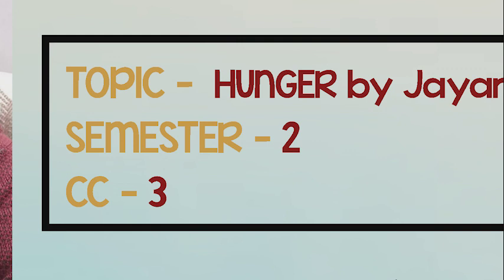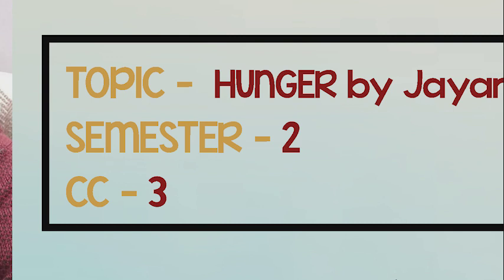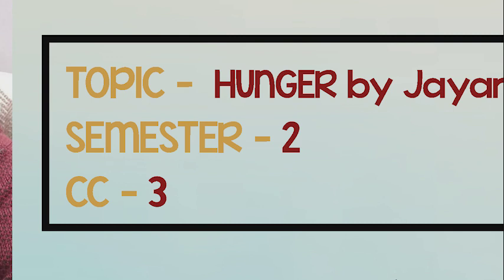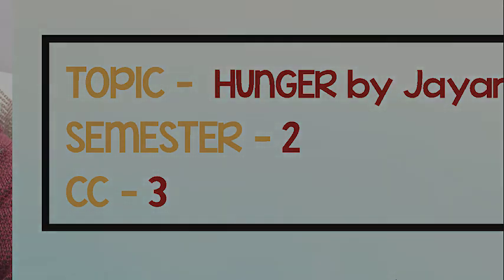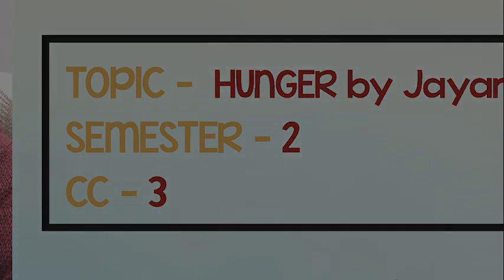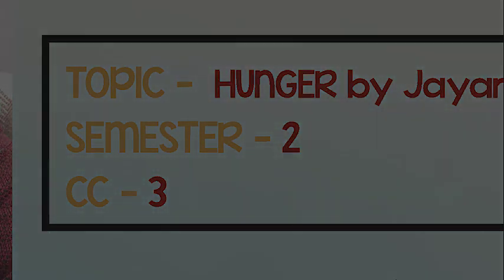HUNGER - JAYANTA MAHAPATRA | SILPI MAITRA | FALAKATA COLLEGE ALIPURDUAR